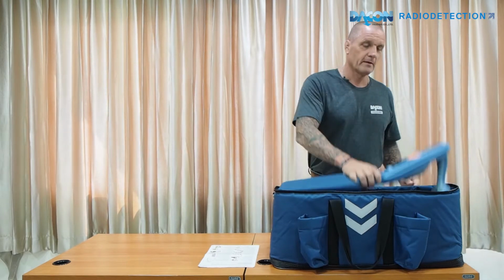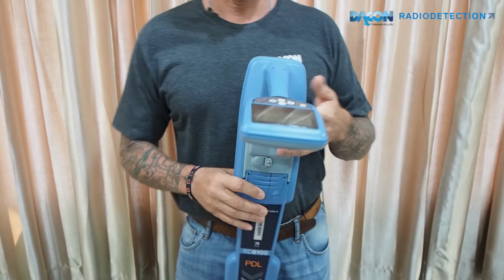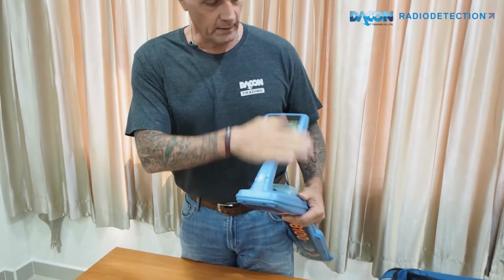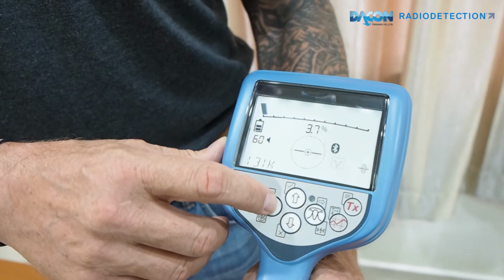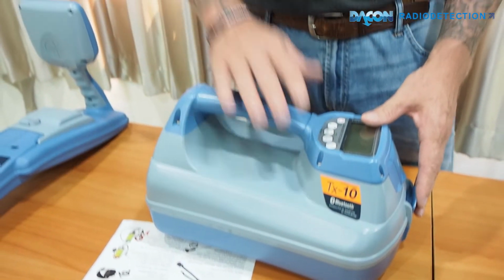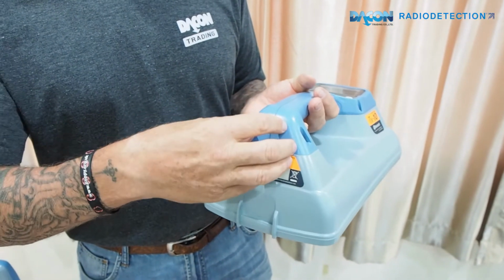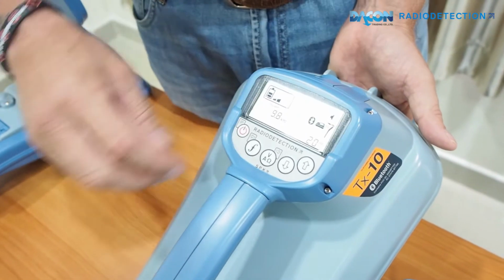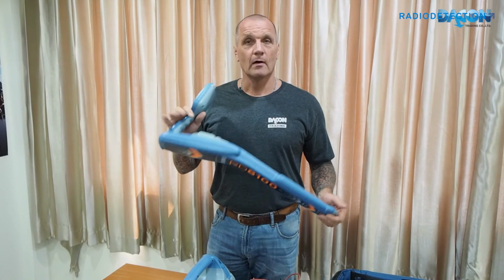รีวิว เครื่องค้นหาสายเคเบิ้ลและท่อใต้ดินอัจฉริยะ Radio Detection รุ่น RD8100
เป็นเครื่องค้นหาสายเคเบิ้ลและท่อใต้ดินแบบมัลติฟังค์ชั่นที่มีความแม่นยำสูง สัญชาติอังกฤษ มีฟังค์ชั่นในการค้นหาที่หลากหลาย มีระบบการเชื่อมต่อขั้นสูง เป็นรุ่นที่มีสมรรถนะสูงขึ้นทั้งด้านความเร็ว, ความแม่นยำ และความเชื่อถือได้ ทำงานด้วยระบบดิจิตอล สามารถปรับตั้งค่าควบคุมการทำงานเพื่อให้เหมาะสมต่อการค้นหาได้เป็นอย่างสูง เหมาะกับทุกอุตสาหกรรม ในทุกสถานที่

-  ออกแบบตามหลักสรีรศาสตร์ น้ำหนักเบาเพียง 1.9 กิโลกรัม
-  กันน้ำกันฝุ่นระดับ IP54 ใช้ได้ทุกสภาพแวดล้อม
-  มีจอแสดงผลขนาดใหญ่ ให้ข้อมูลชัดเจน มีแบ็กไลต์
-  มีระบบการเชื่อมต่อด้วย Bluetooth
- ส่งค่าวัดจากการสำรวจไปยังซอฟต์แวร์สำหรับการตรวจสอบ, วิเคราะห์และรายงานผล
- มีโหมดทำงานที่สามารถสแกนหาสายเคเบิ้ล, ท่อ และ RF markers ได้พร้อมกันในครั้งเดียว ช่วยประหยัดเวลา
- มีเข็มทิศอิเล็กทรอนิกส์  แสดงทิศทางของสายเคเบิ้ลได้ช่วยให้มีแนวเส้นทางในการติดตามสำรวจได้ง่ายและรวดเร็ว
- มีระบบป้องกันสัญญาณโอเวอร์โหลดแบบไดนามิก  เพื่อให้ได้ตำแหน่งท่อหรือสายเคเบิ้ลที่แม่นยำ
- มีระบบเชื่อมต่อ GPS ช่วยให้ส่งข้อมูลสำรวจจากเครื่องค้นหาไปยังแผนที่หรือฐานข้อมูลได้ง่าย
- ทรานส์มิตเตอร์/ตัวส่งสัญญาณ  ให้กำลังเอาต์พุตได้สูงสุดถึง 10 วัตต์ เพื่อควบคุมการจ่ายกระแสคงที่
- ให้แรงดันเอาต์พุต 90 โวลต์ ทำให้เดินทางไปได้ในระยะที่ไกลกว่า
- เก็บบันทึกข้อมูลอัตโนมัติ
📍สอบถามข้อมูล/ขอใบเสนอราคา/สาธิตการใช้งาน/ เช่าสินค้าได้ที่